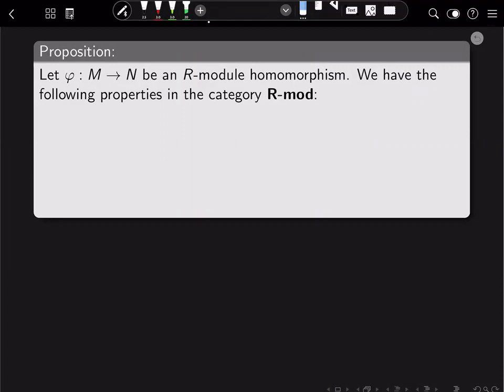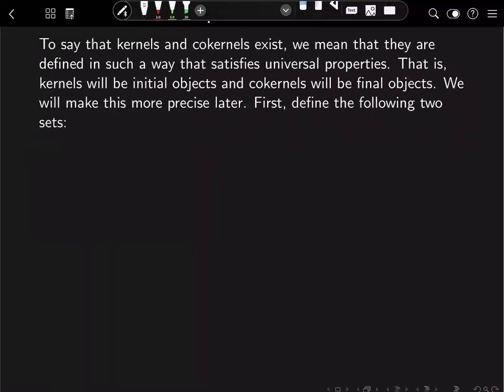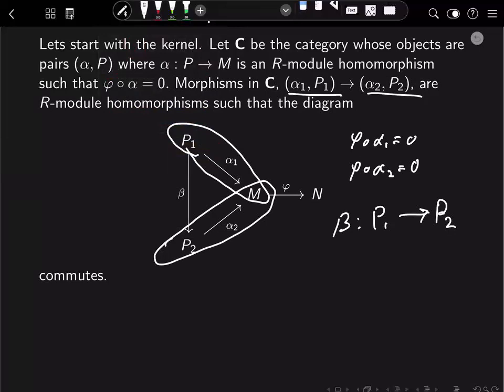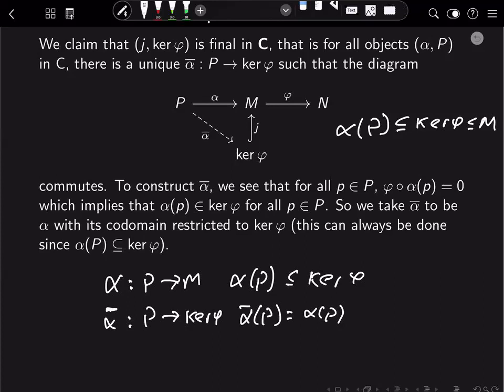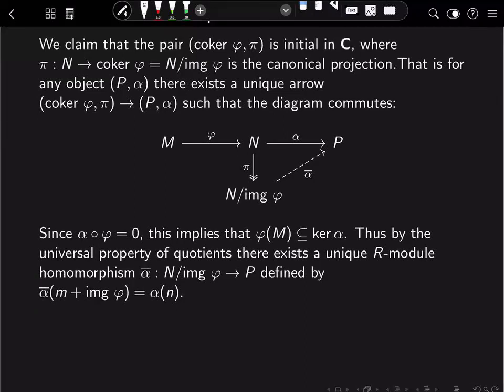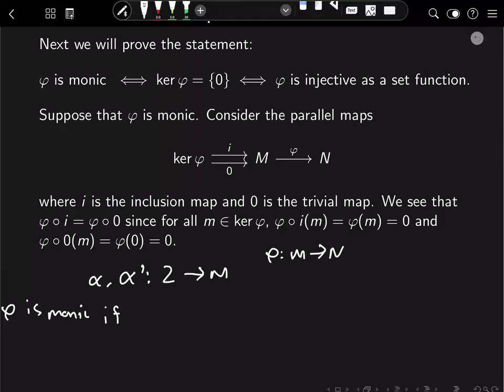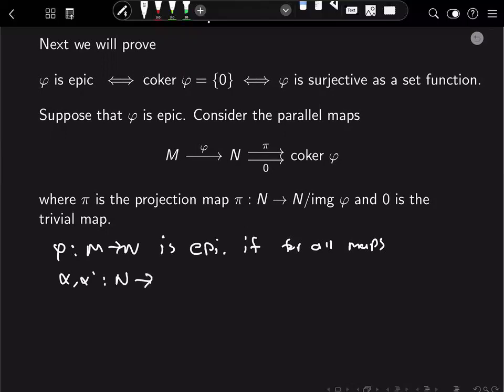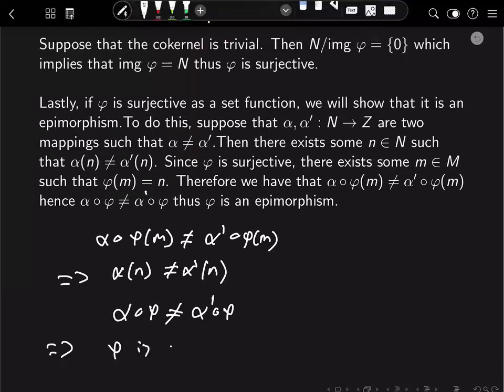Kernels and Cokernels in The Category of R-modules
A short video on kernels and cokernels in the category of R-modules.